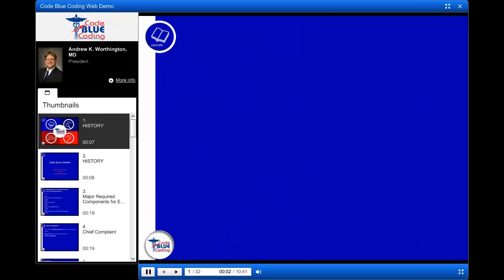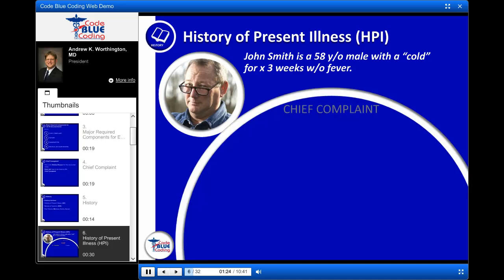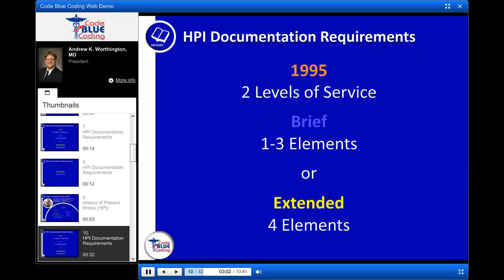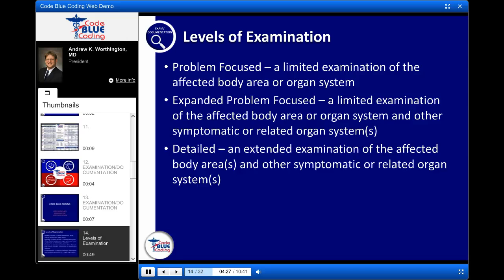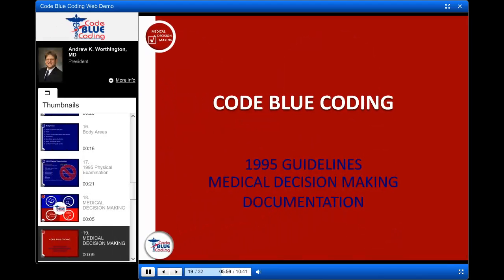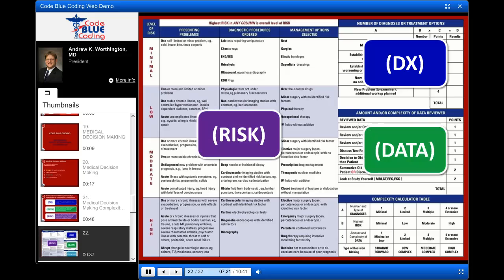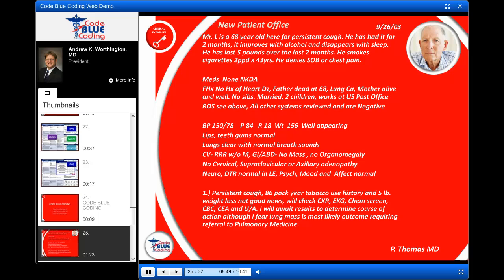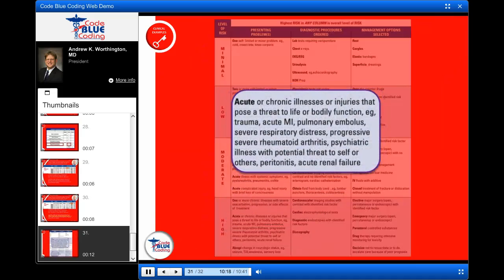Code Blue Coding Demo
An introduction to our online training for medical coding.